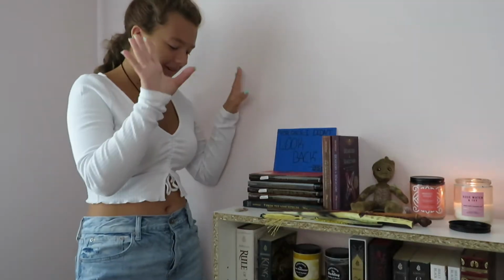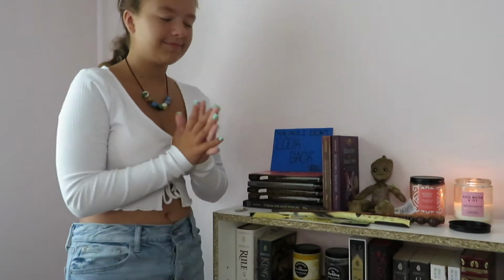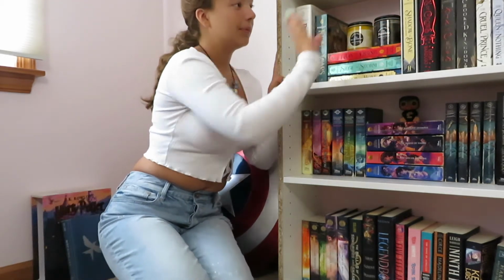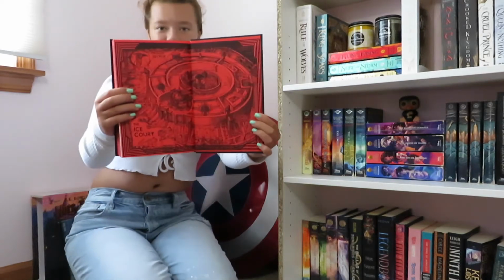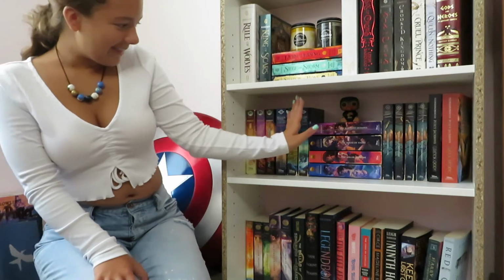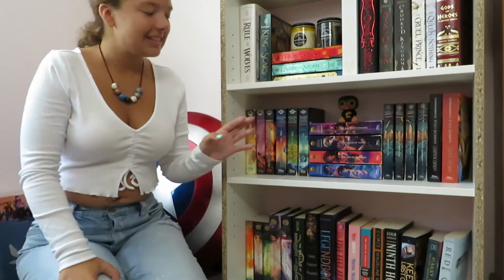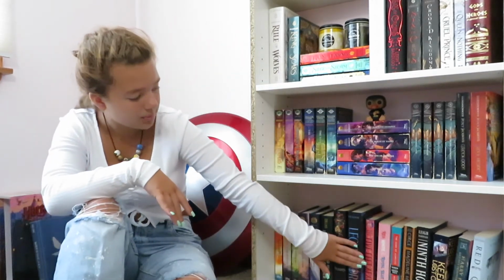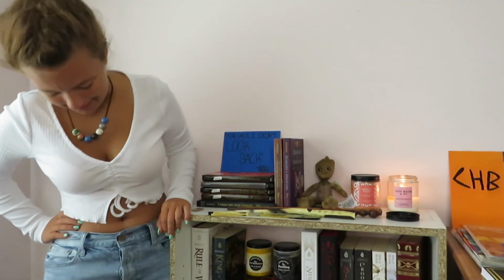My Bookshelf Tour!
As always this is really just me gushing about book and being way to proud of how my bookshelf turned out. Also I'm very grateful for all the books and bookish things that I have and you don't need a big shelf full of books to be a reader all you need is to love reading.